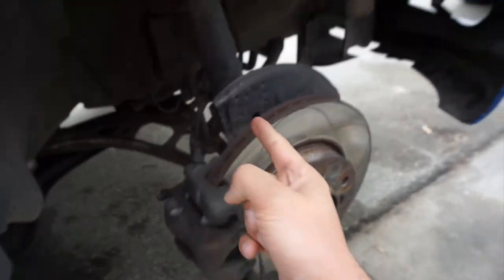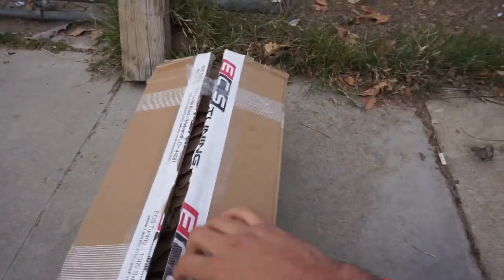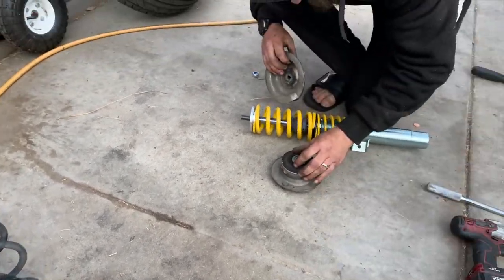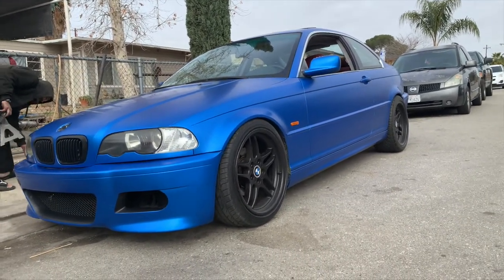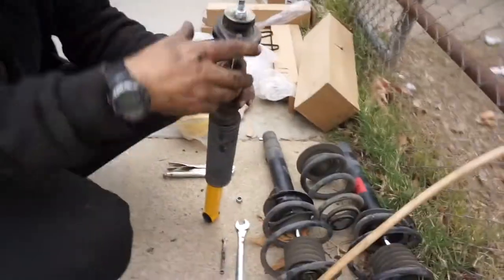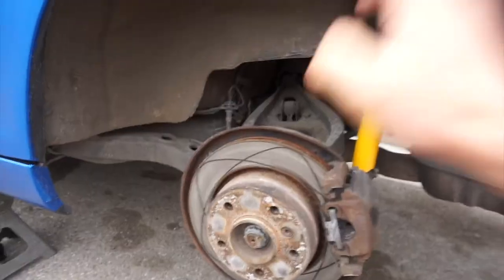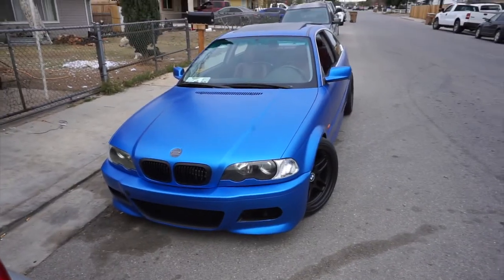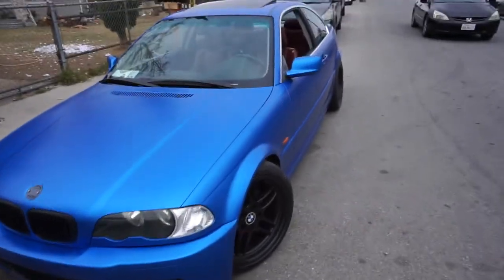ECS tuning suspension installed on E46 BMW | explained | DIY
In this video I went to get my suspension installed on the E46 BMW. It was a pretty easy installment didn't take us more then 2 hours.